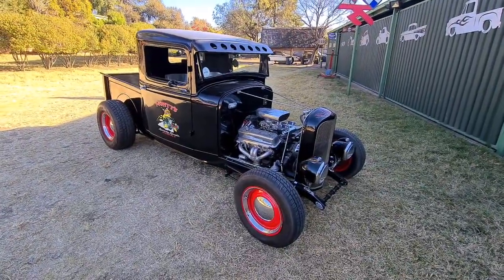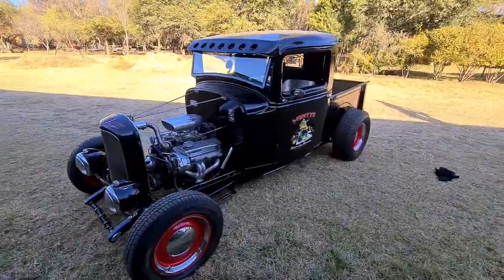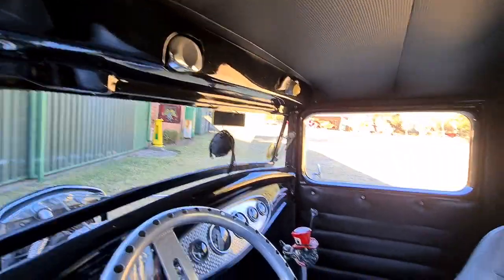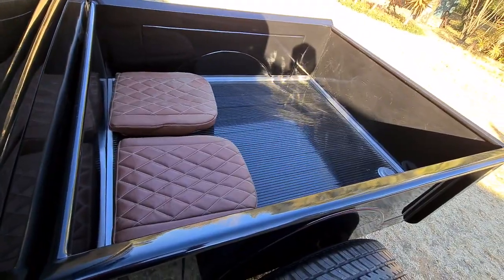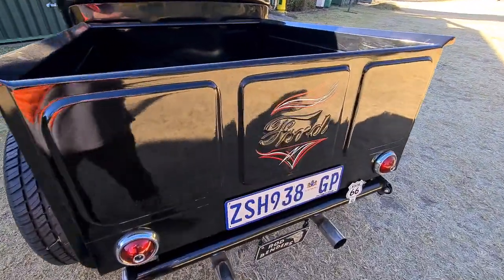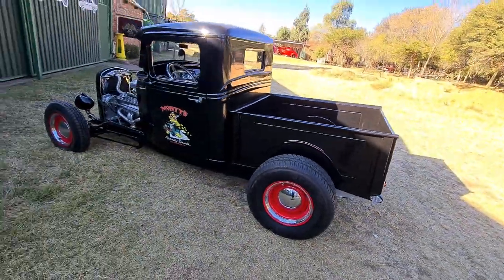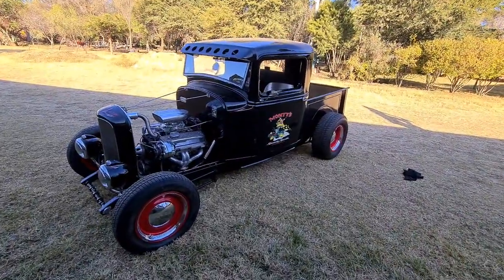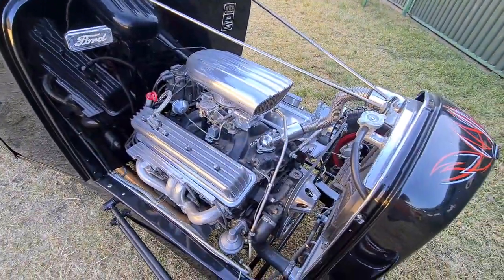32 Ford Pickup (Traditional Style)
1932 Ford Hiboy Pick-up. Built LHD. Fibreglass cab & doors by Ettienne (Street Rod Factory) tweaked back to original spec but still chopped 2″ on a stamped and boxed ’32 Brookeville chassis…Cab strongly reinforced with an inner roll cage.
Pete & Jakes front end with disc brakes and a 9” Currie diff. Hidden brake booster & master cylinder under the floor. Steel mini load bin made by Fast Eddie and bead-rolled by Rian Emerich. ’40 Ford pickup stamped tailgate with ’51 Pontiac LED taillights. 350 HO Chev engine with a Comp cams Thumpr cam and a 4 speed 700R auto gearbox, Windshield opening mechanism designed by Bern van Gass (airconditioned).
Bomber seats made by Barry Ashmole from Stellenbosch with retractible forklift seatbelts. Removable drilled aluminium steering wheel on a bare bones Speedway column. Guide vintage headlights with the turn signals on top. Stewart Warner retro gauges in an Auburn style surround on a ’32 Ford roadster dash. ’34 Ford outer door handles. 7 drilled holes in the sun visor for good luck. Electric windows. Tall Lokar shifter with a (3 little piggies) Big Bad Wolf gearknob. Red steelies with mini moons & trim rings. Ally fuel tank custom made by Barry from Walkerville. Ally air cleaner and ally spreader bar ends from O’Brien Truckers. Ed Roth-like wild Speedy Spud graphics designed by George Hunt.  Pin Striping done by Johan Locke.
A Chevy cam used as the front spreader bar…Hence TWINCAM !!
Screams traditional HOTROD!!